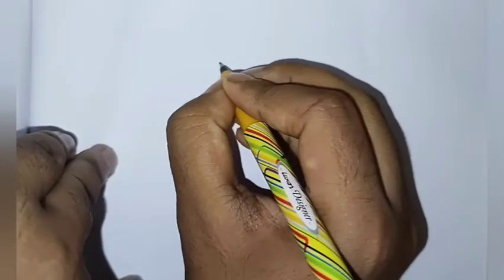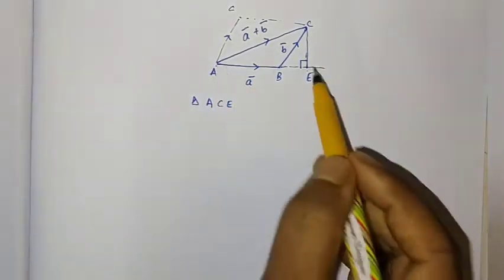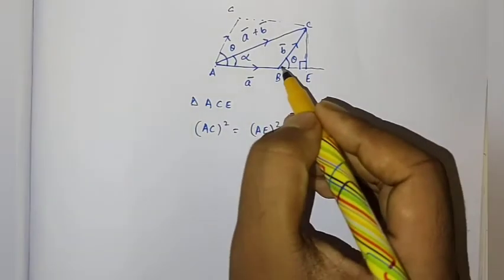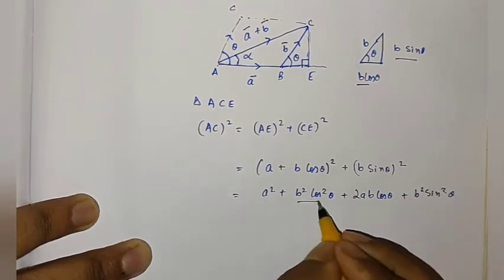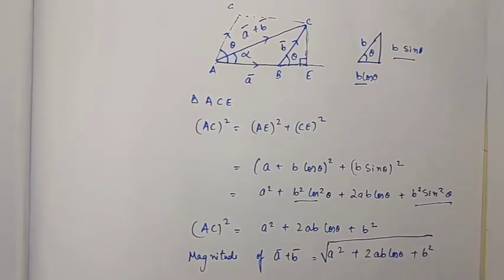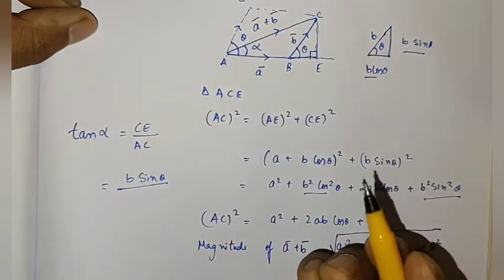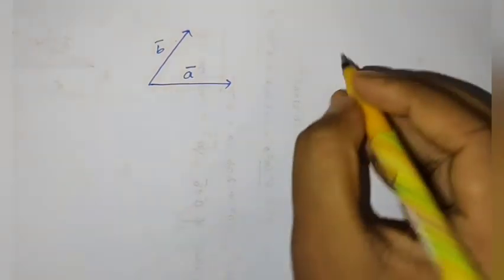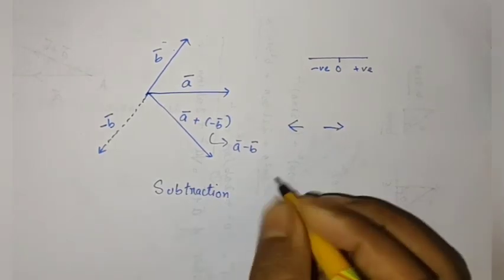Vectors - II | Theory | Magnitude of Vectors, Subtraction of Vectors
Second lecture of the Vector theory basics.